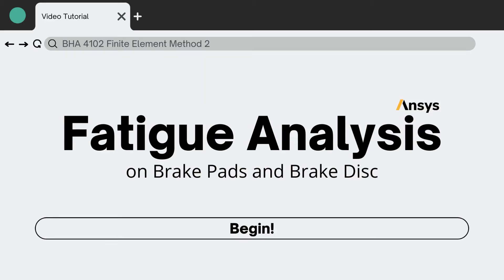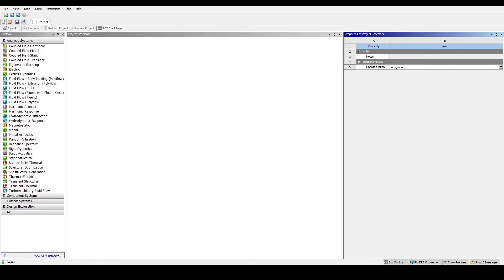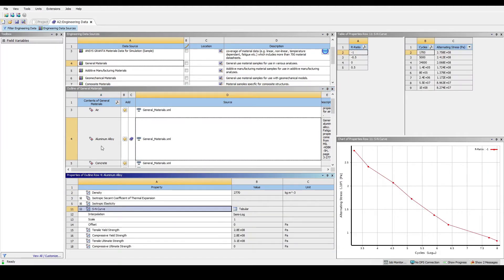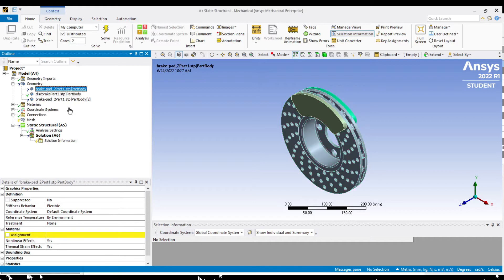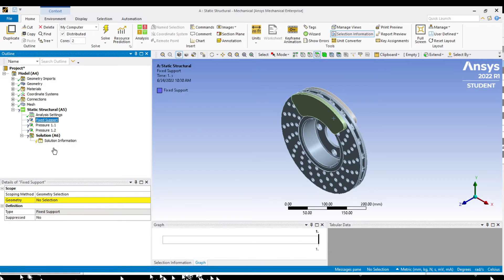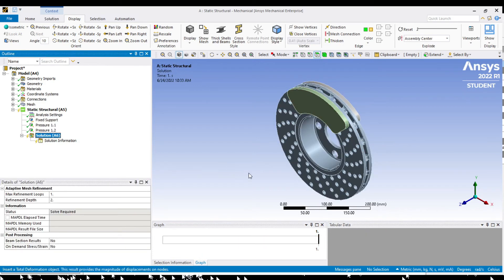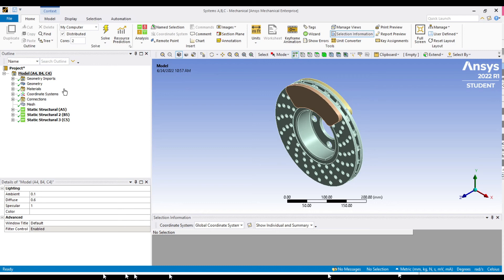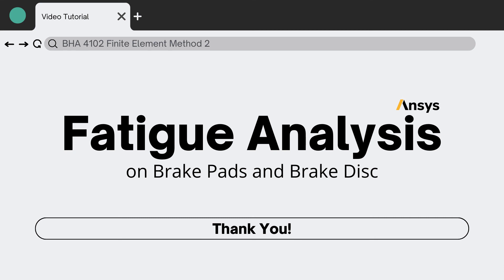Fatigue Analysis on Brake Pads and Brake Disc (Finite Element Analysis - Video Tutorial)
BHA4102 - Finite Element Method 2

Project: Fatigue Analysis on Brake Pads and Brake Disc

Group Members:
1) Muhammad Atif Daniel bin Aziz [HB19021]
2) Muhammad Mujahid bin Mansor [HB19009]
3) Nur Alya binti Roslan [HB19003]